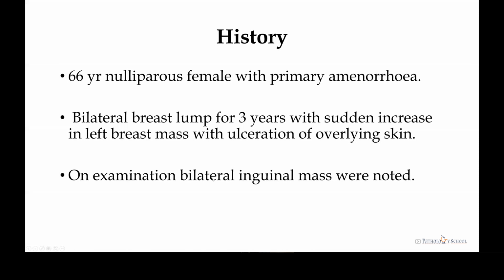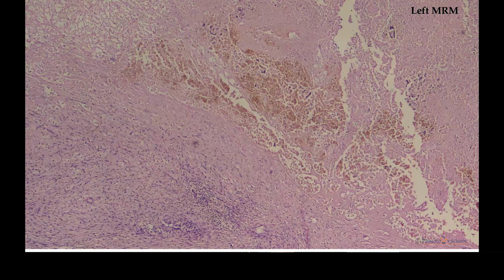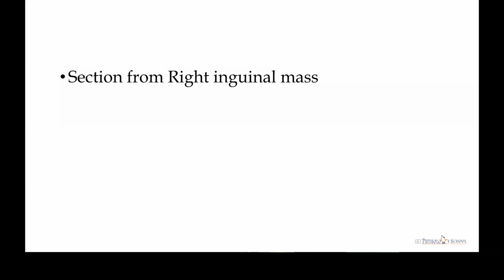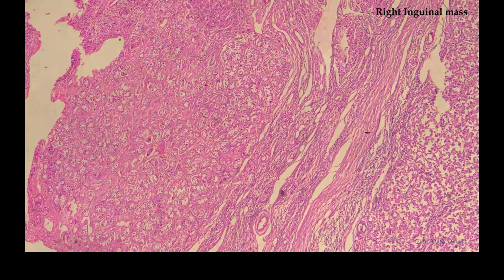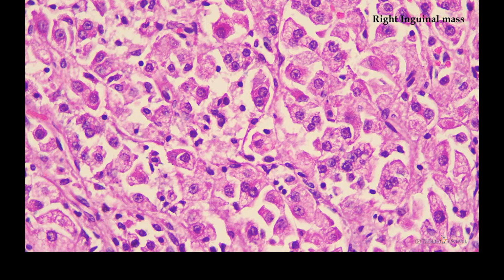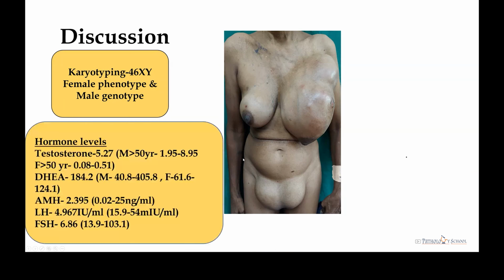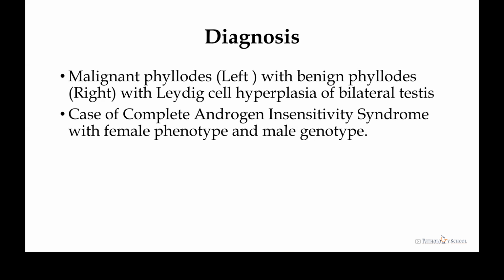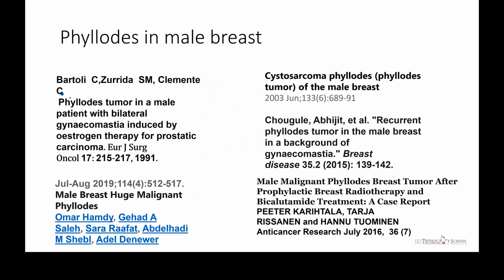Case 1 - Senior Surgical Histopathology Meeting - Dr Ashwini Natekar